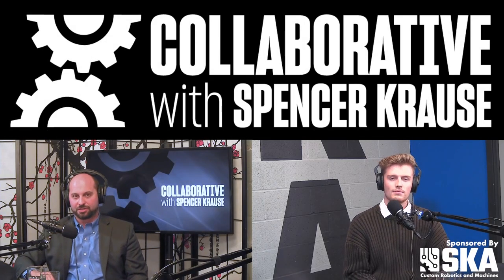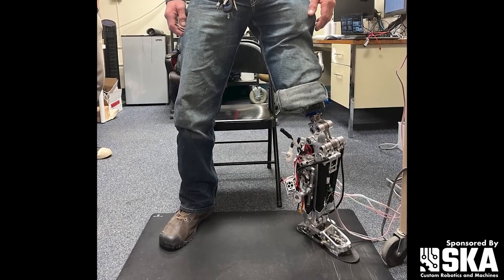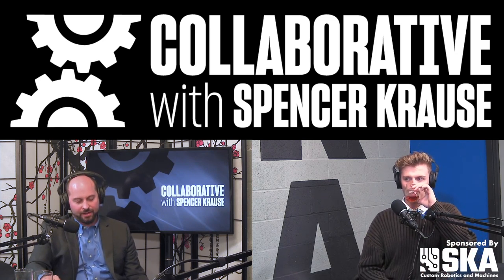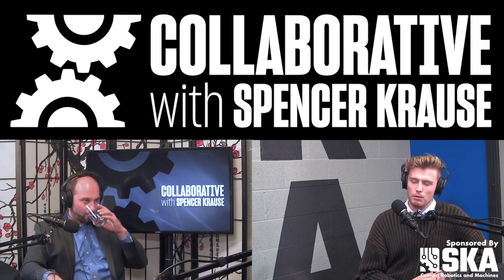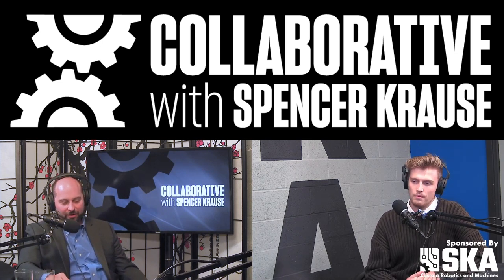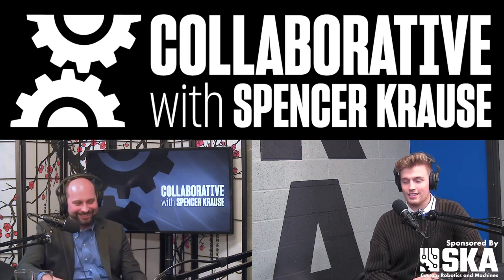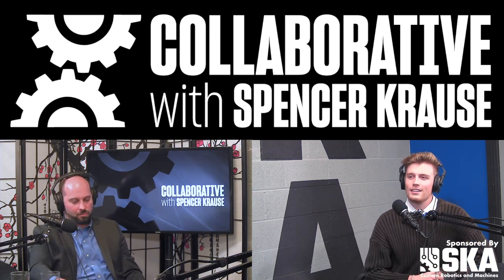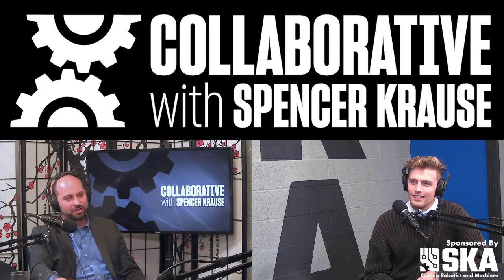Collaborative with Spencer Krause - E128 - Marcus D'Ambrosio (Entrepreneur)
Join me as I speak with Marcus D'Ambrosio about Adaract's work on artificial muscles, starting a car rental company, building bee technology, aspiring to start a Michelin Star restaurant and more.

Companies looking to outsource difficult engineering problems should consider SKA Custom Robots and Machines. They sponsor this podcast and solve some of the most difficult engineering problems in the world.